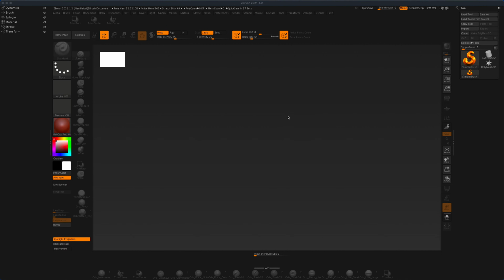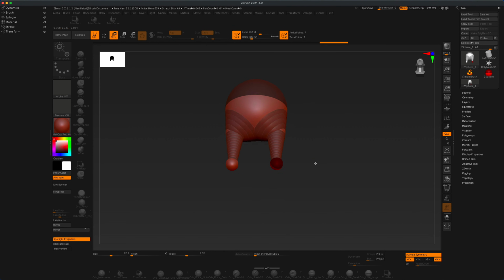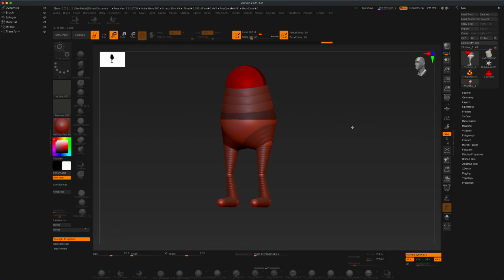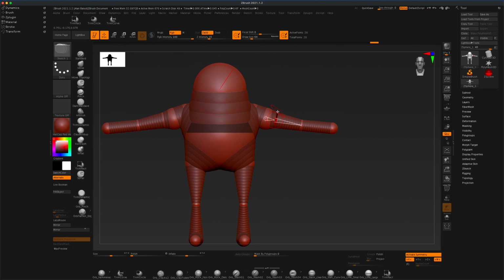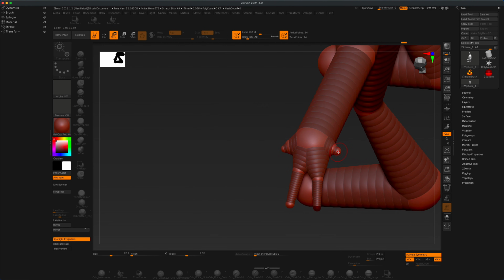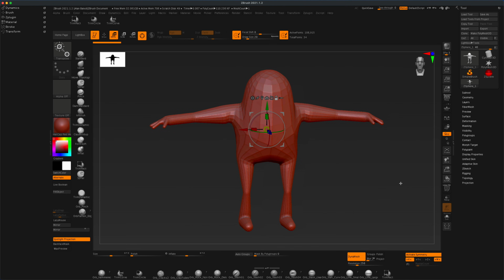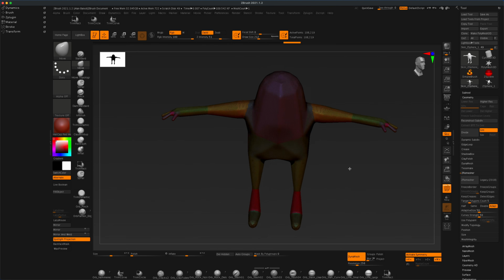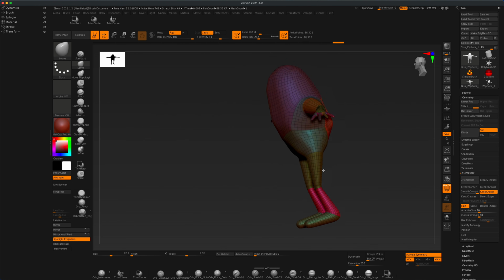zSpheres in zBrush: Create Base Mesh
Fun way to quickly create amazing base meshes for further sculpting.